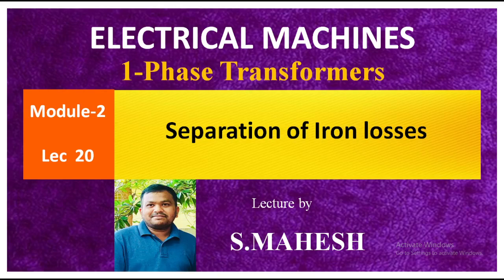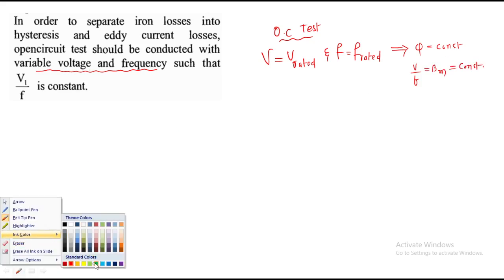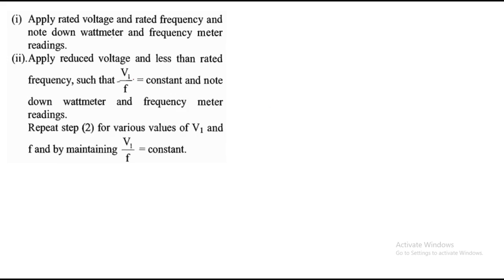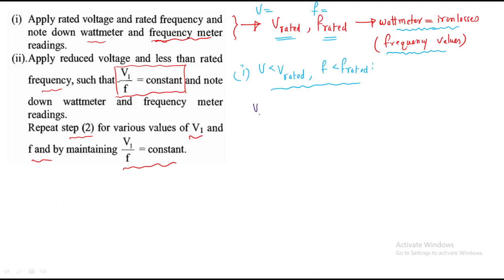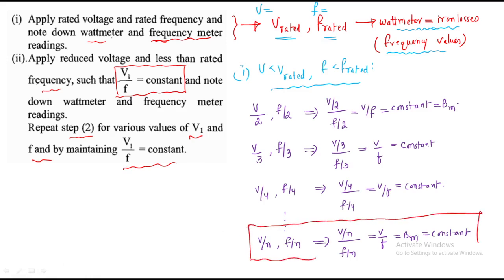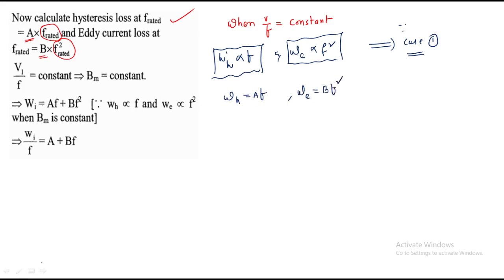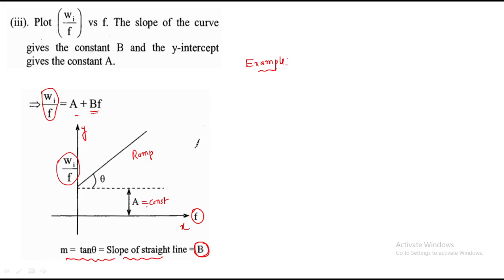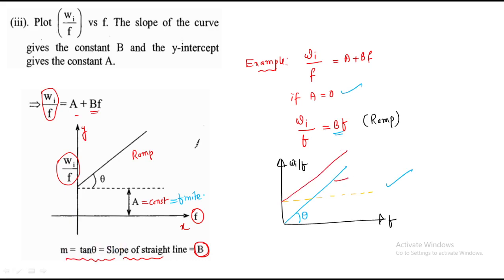EM1 - M2L20 : Separation of iron losses